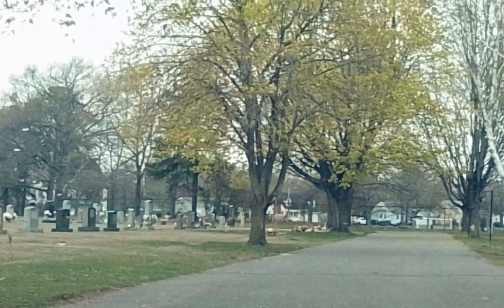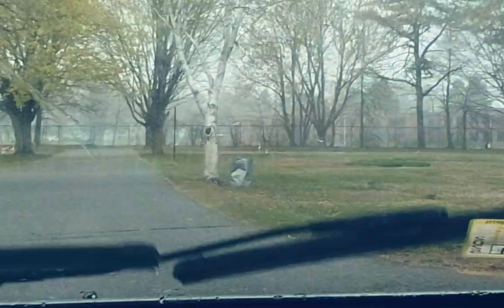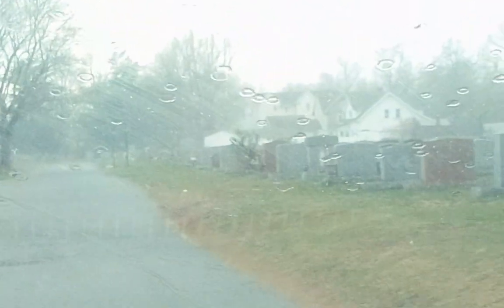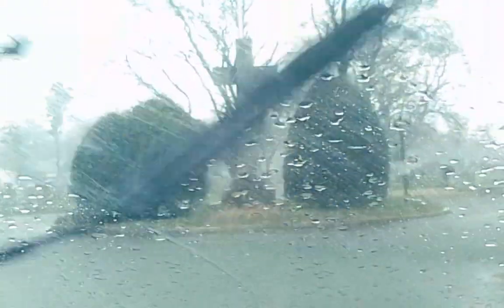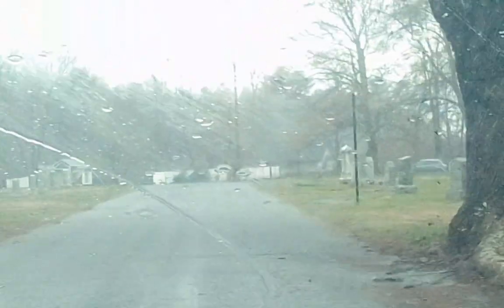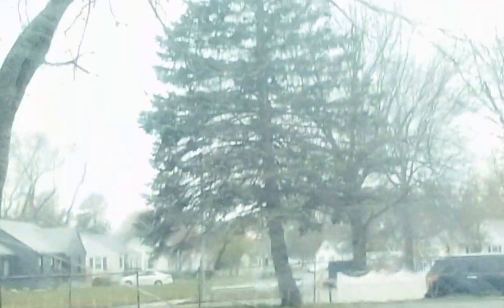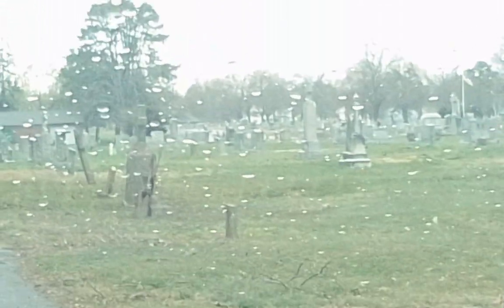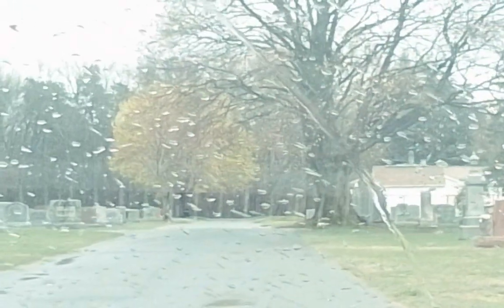Drive around the Saint Aloysius Cemetery in Springfield Massachusetts